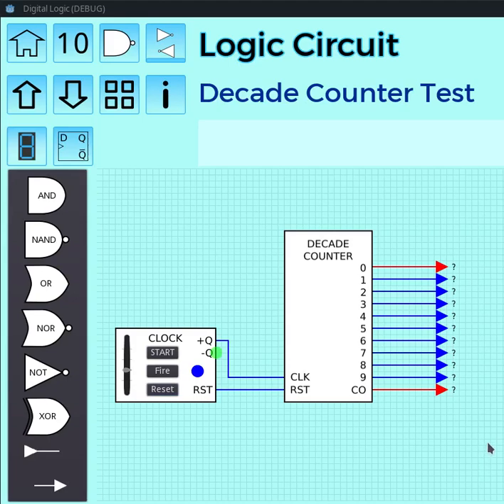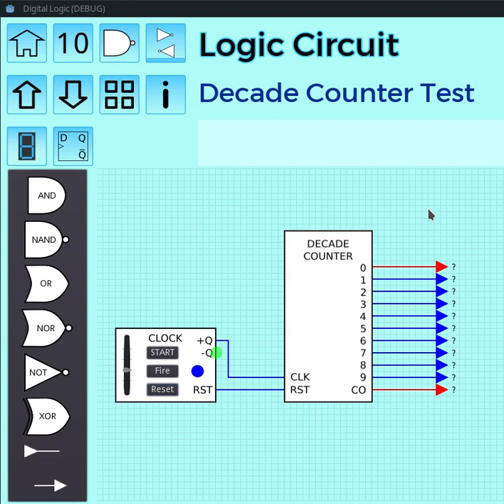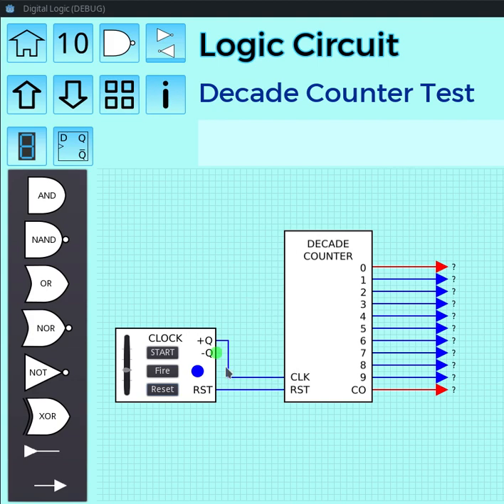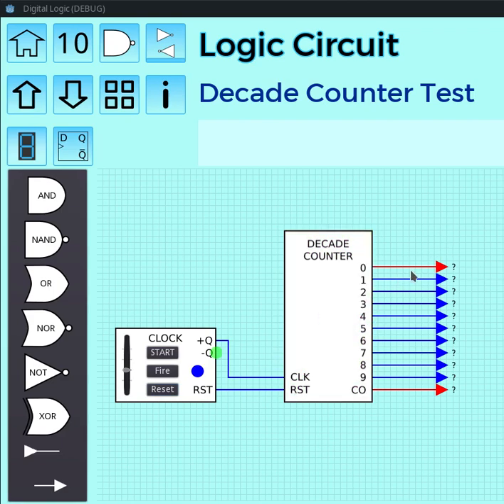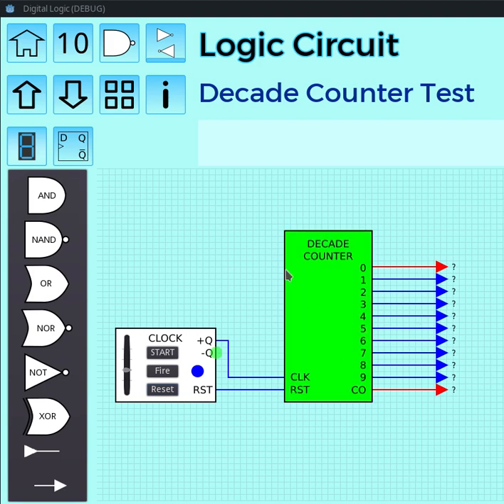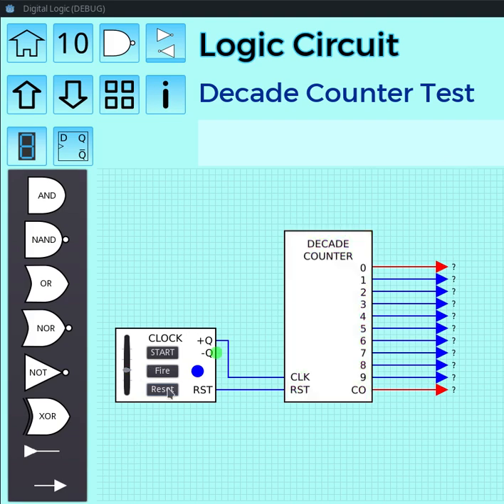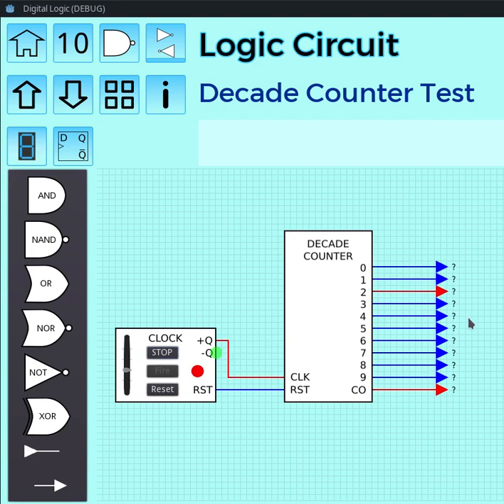Digital Logic Simulation in Godot Engine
Hi folks, this is a quick update on my progress of the digital logic project that I am working on.